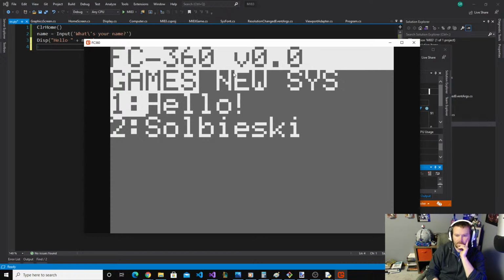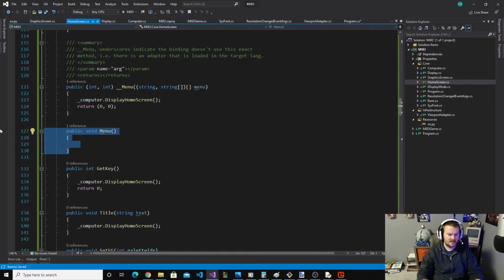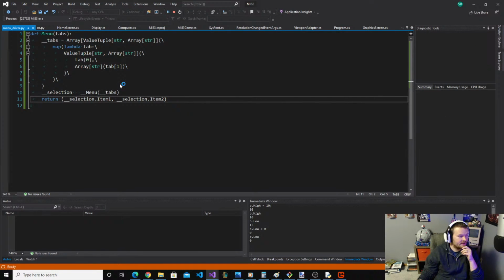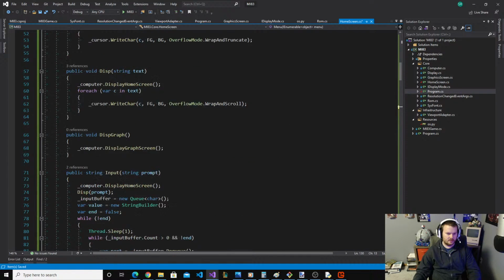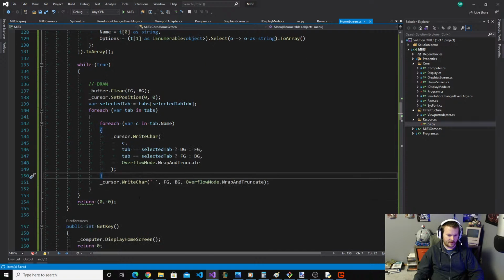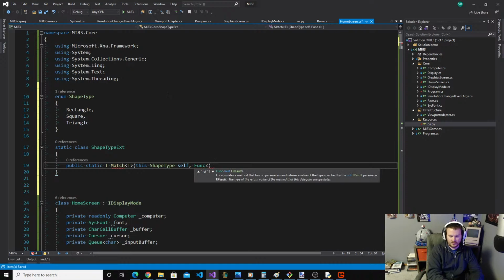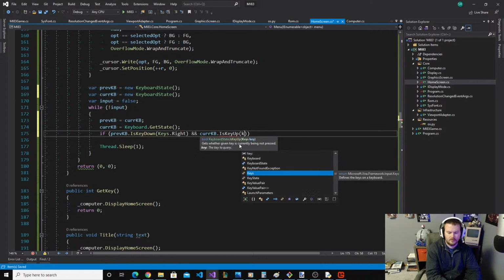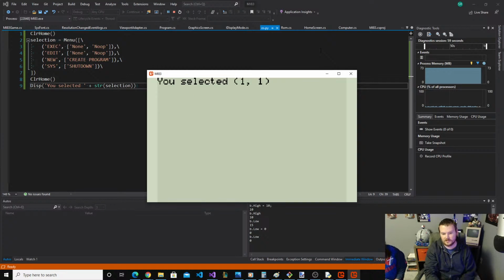Live Coding a Fantasy Game Console | #13 | v2020.12.15.2